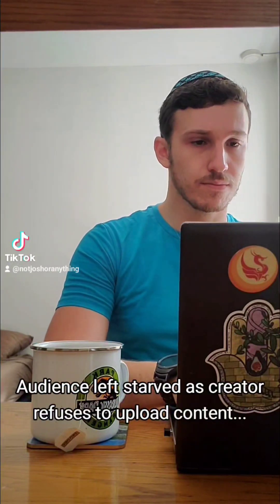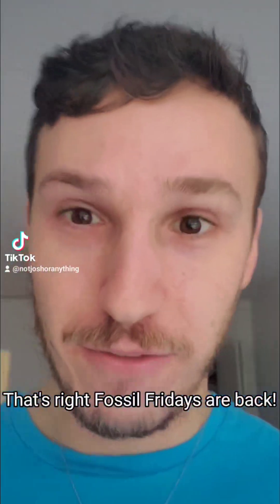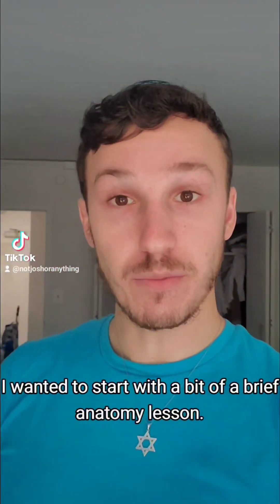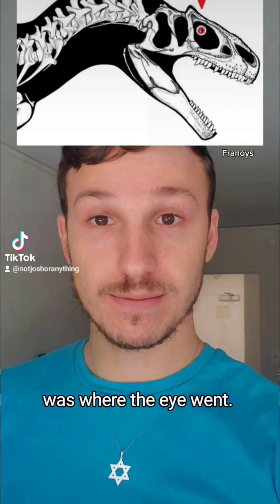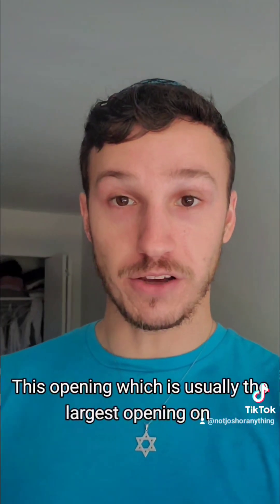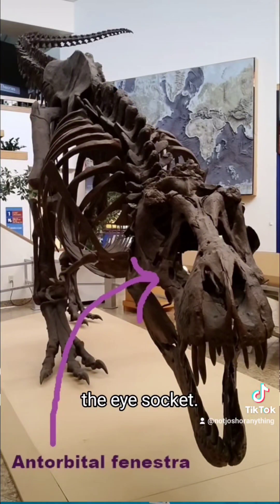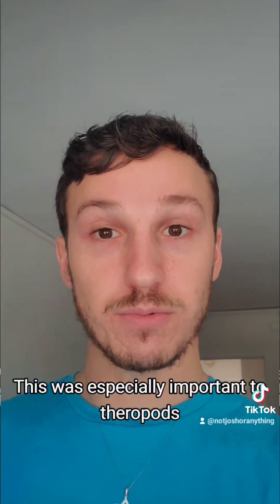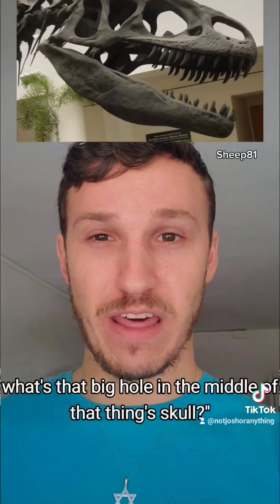What Are Antorbital Fenestrae?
But when the world needed him most, he vanished...

Make sure to like and follow for more paleontology content!